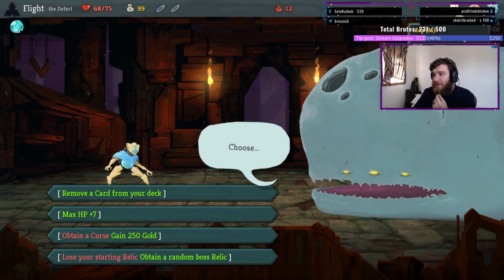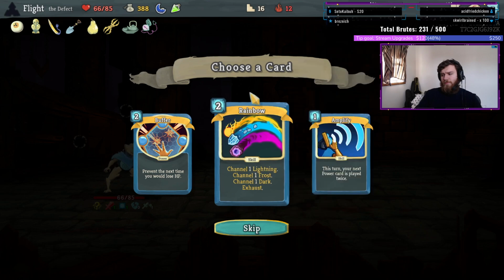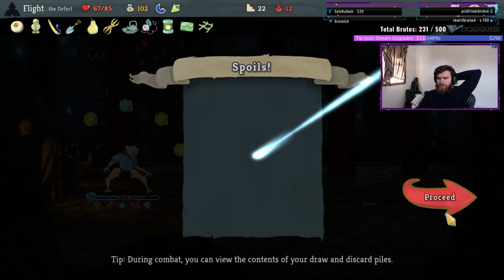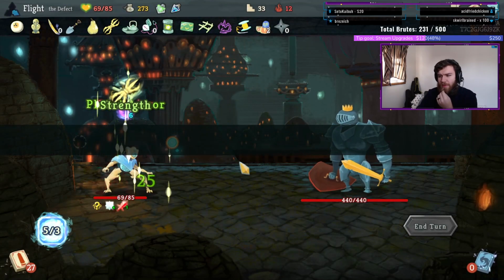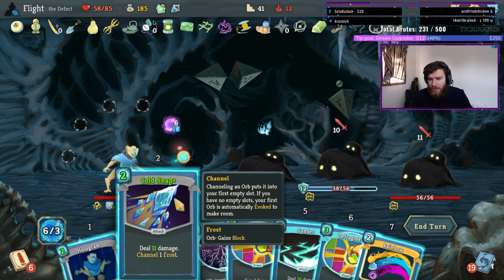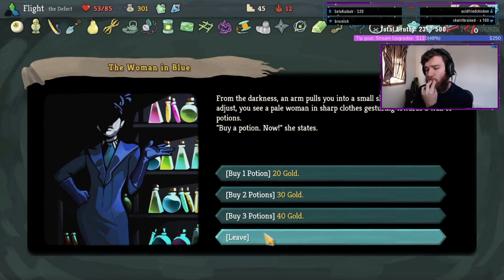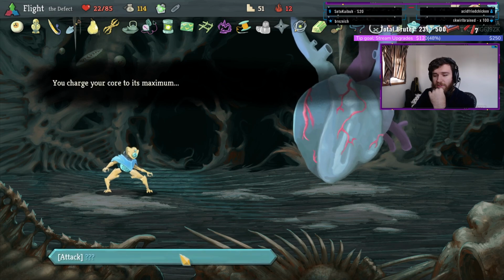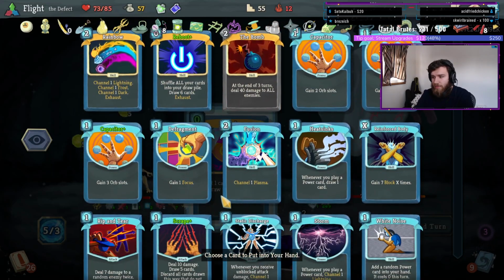Snecko Defect Run, Can I Beat The Heart?!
Trying out new games to upload! hope you guys enjoy the gameplay!